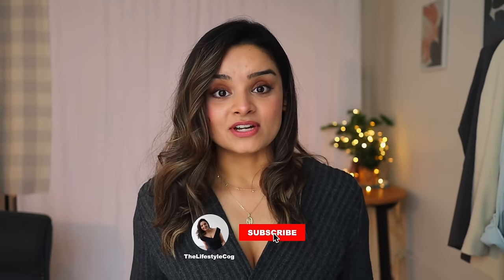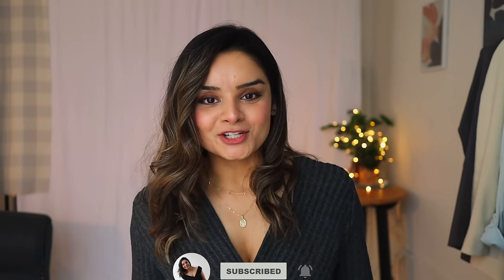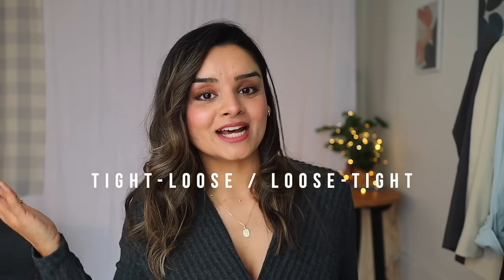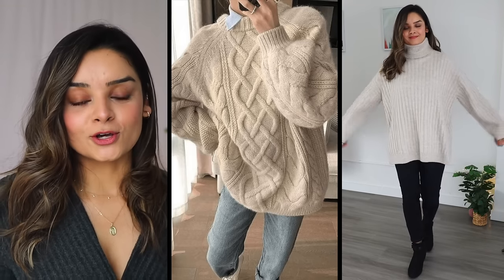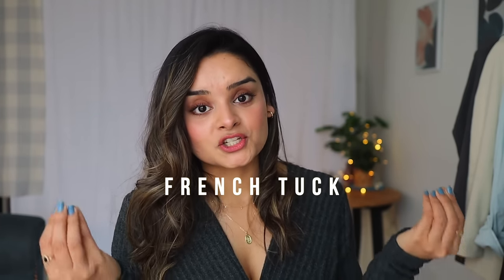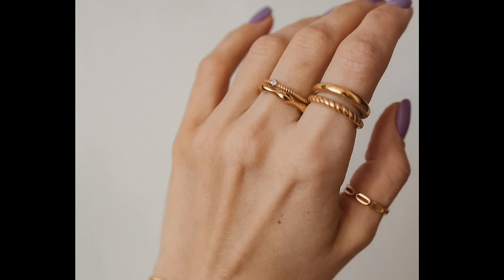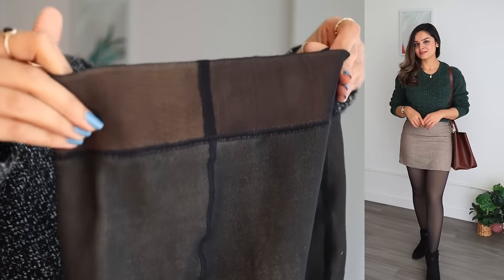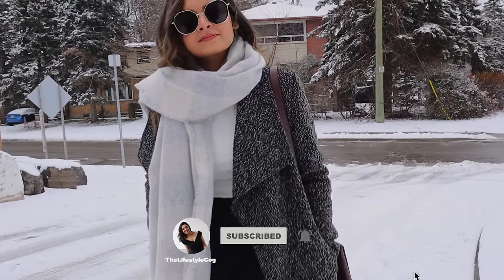Winter Styling Tips Nobody Tells You | 6 Fundamentals